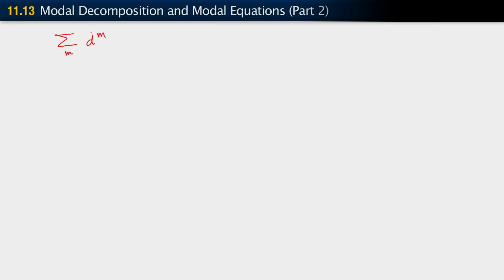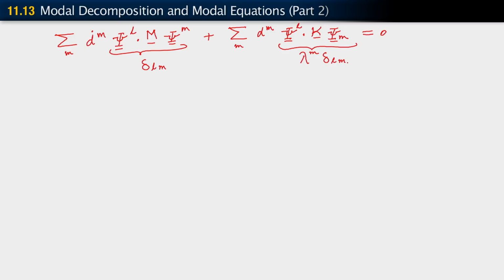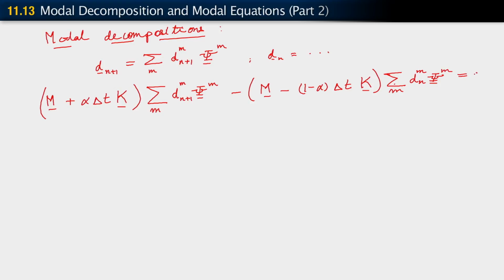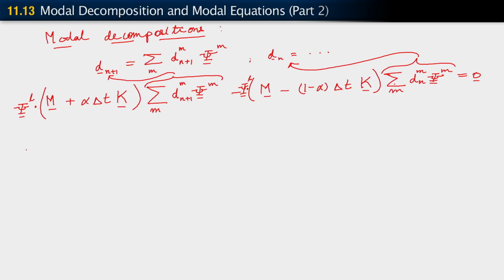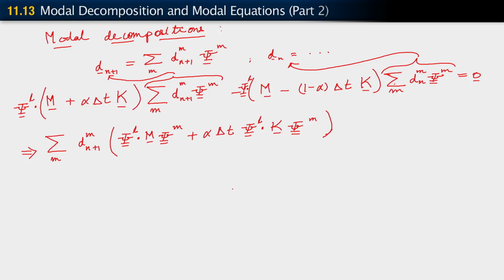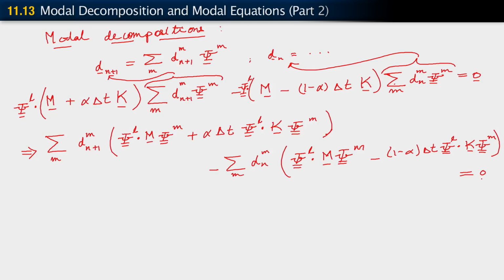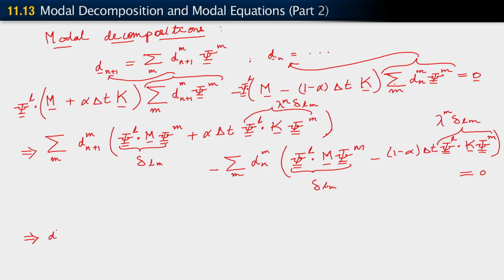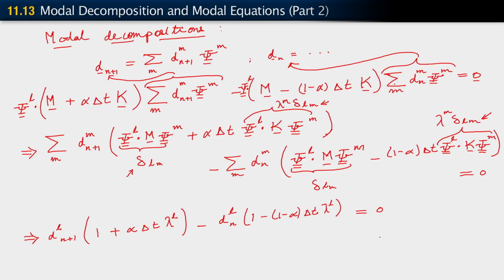Modal Decomposition and Modal Equations — Lesson 8 — Part 2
The use of modal decomposition for time-exact ODEs continues here. This derivation is done for an arbitrary eigen mode (vector) and holds for all values. The equation generated is the single degree of freedom modal equation. The same procedure is applied systematically to the time-discrete homogeneous ODE, and the single degree of freedom modal equation is written for the time-discrete problem.